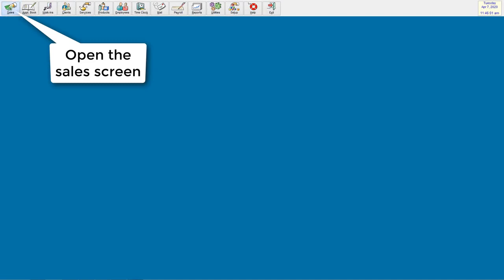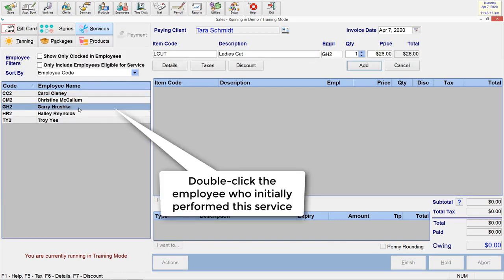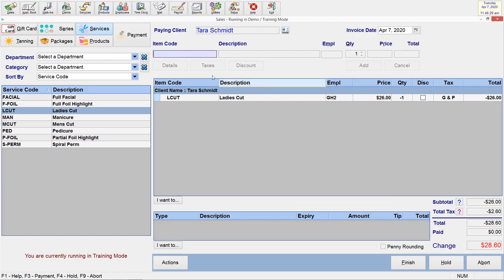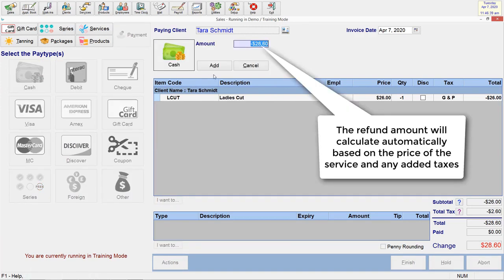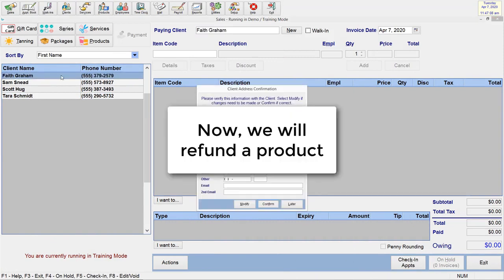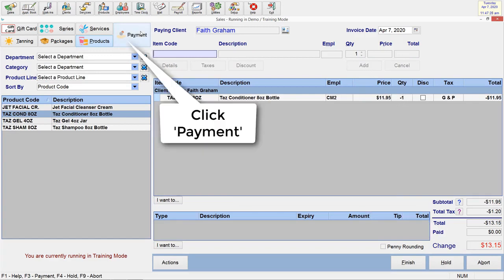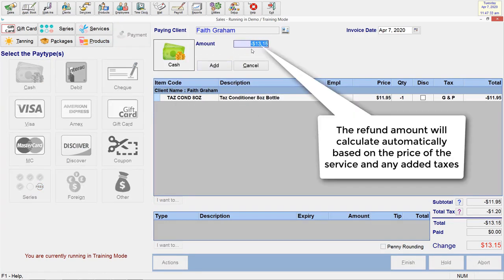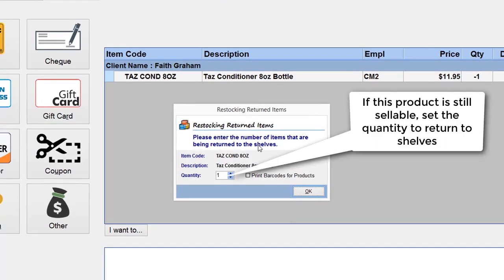How to refund a product or service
A tutorial on how to properly refund a product and/or service in the Insight Salon & Spa Software. Would you like us to create a tutorial you don't see on our channel?